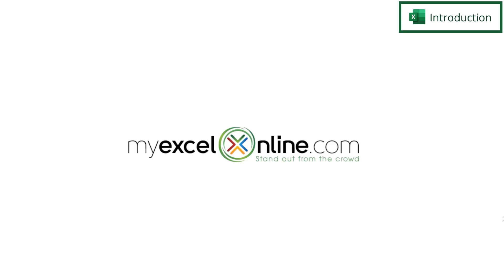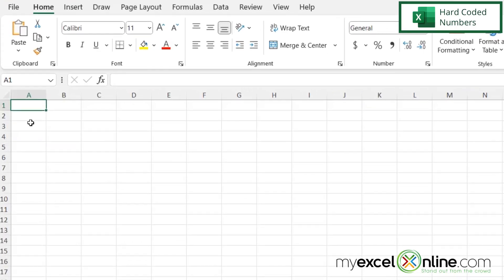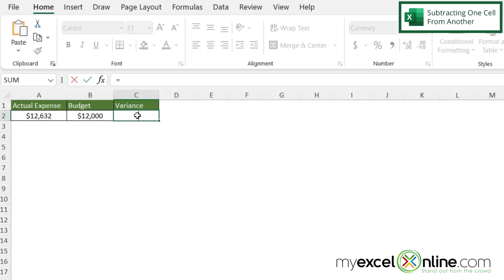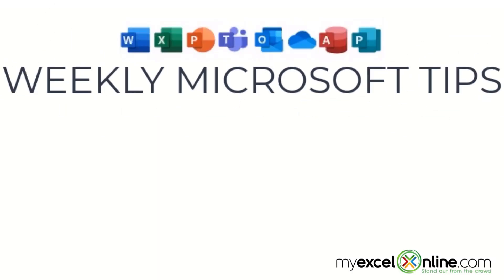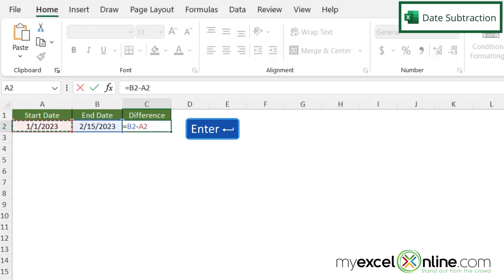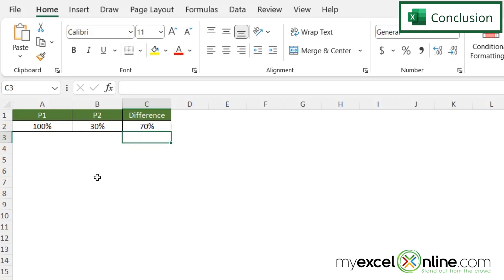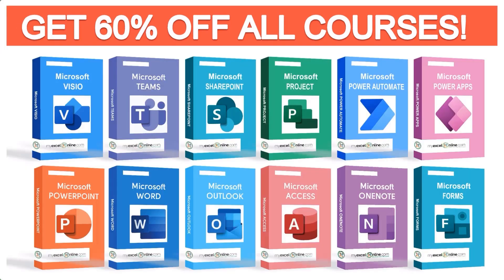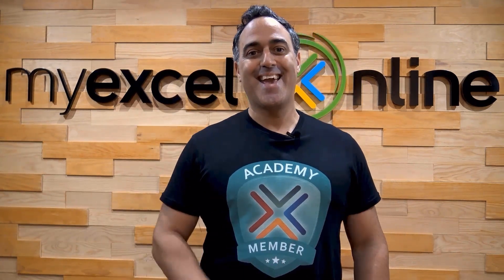Create an Excel Subtraction Formula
In this tutorial, we will go over different ways you can create a subtraction formula in Microsoft Excel. First, we will cover the simplest subtracting by hardcoding two values. Next, we will show you how to subtract one cell from another as well as subtracting dates from each other. Finally, we will cover how to subtract percentages. This is a great video for anyone starting out with learning how to do formulas in Microsoft Excel.

Create an Excel Subtraction Formula Time Stamps⌚

00:00 - Introduction to Create an Excel Subtraction Formula
00:26 - Hard Coded Numbers in an Excel Subtraction Formula
00:48 - Subtracting One Cell From Another in an Excel Subtraction Formula
01:35 - Date Subtraction in an Excel Subtraction Formula
02:04 - Subtracting Percentages in an Excel Subtraction Formula
02:20 - Conclusion for Create an Excel Subtraction Formula

Cheers,

JOHN MICHALOUDIS
Chief Inspirational Officer & Microsoft MVP